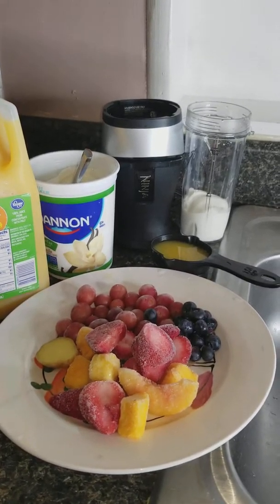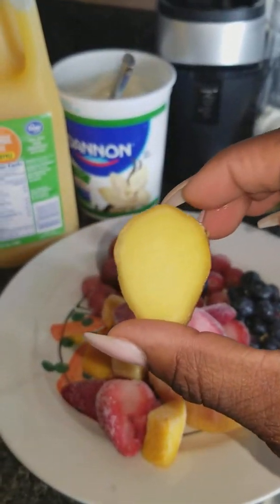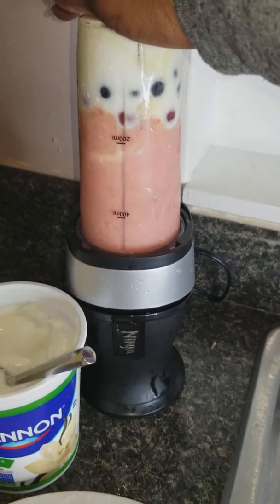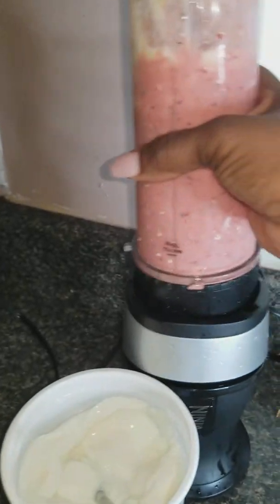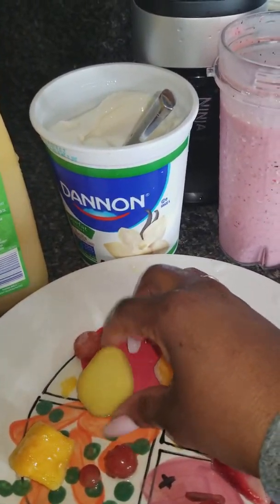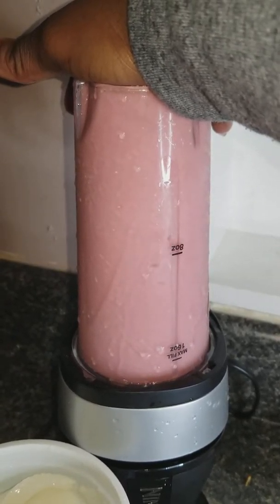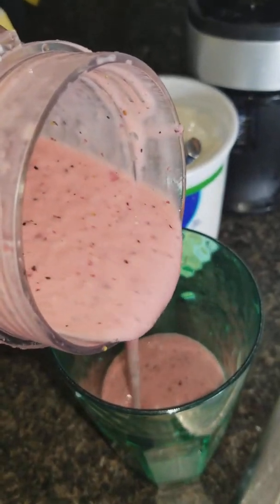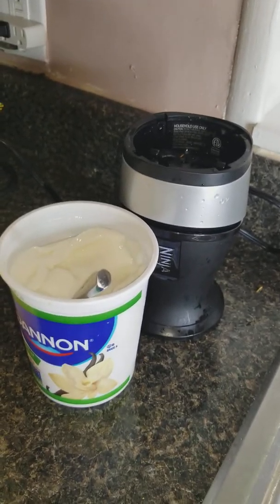How iLost 6lbs in 2 weeks! Real RESULTS...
Hello! A little about my journey...
I started my health journey 2/20/18. It was definitely time for a change! I decided to start taking steps towards a healthier me! So, I incorporated smoothie meal replacements into my lifestyle commitments and cardio along with so much more then... THERE'S WHEN I STARTED SEEING RESULTS!!
For more secrets to my "How to" and Menus!
THANKS!!